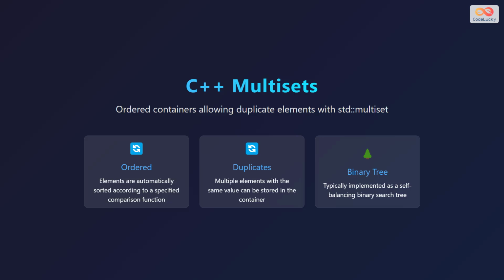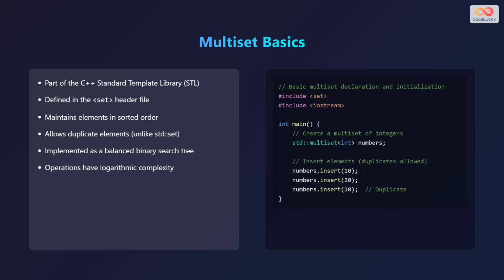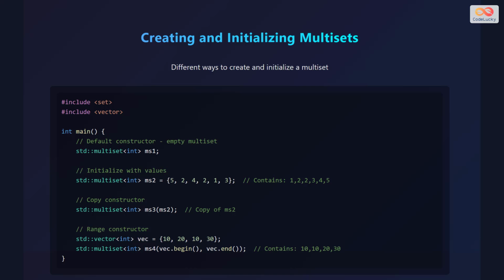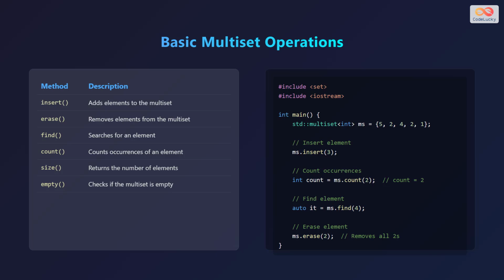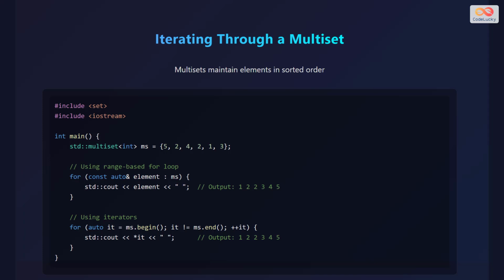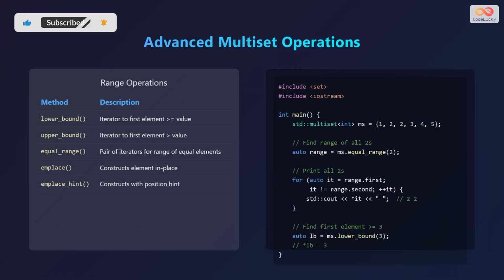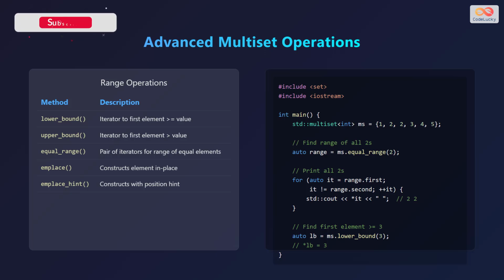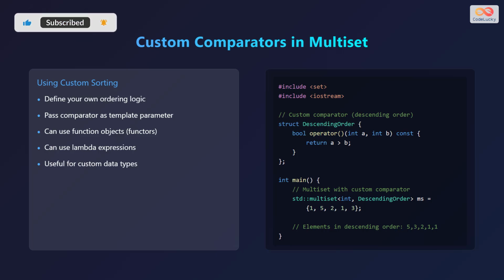C++ Multisets: Ordered Containers with Duplicates Explained!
Dive into the world of C++ Multisets! 🚀 This tutorial covers everything you need to know about using `std::multiset`, an ordered container that allows duplicate elements. Perfect for beginners, we'll break down the fundamentals and show you how to leverage multisets in your C++ projects.

We'll start with the basics: what a multiset is, how it differs from a regular set, and why you might want to use one. Then, we'll walk through creating, initializing, and manipulating multisets with hands-on code examples. Learn how to insert, erase, find, and count elements, and discover the power of range-based operations like `lower_bound`, `upper_bound`, and `equal_range`. 🔍

Plus, we'll explore advanced techniques like custom comparators, allowing you to tailor the sorting behavior to your specific needs. Finally, we'll showcase practical applications, including frequency counting, text processing, and event scheduling. 🗓️ Get ready to master C++ Multisets and enhance your programming skills! 💪

Chapters:
00:00 - C++ Multisets
00:19 - Multiset Basics
01:20 - Creating and Initializing Multisets
02:09 - Basic Multiset Operations
03:22 - Iterating Through a Multiset
04:11 - Advanced Multiset Operations
05:40 - Custom Comparators in Multiset
06:31 - Practical Applications & Summary
07:16 - Outro